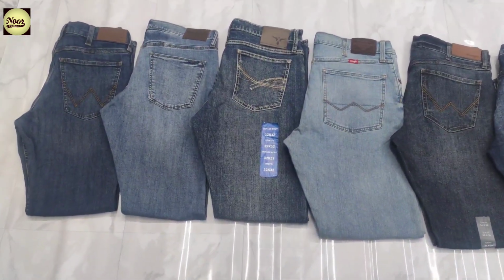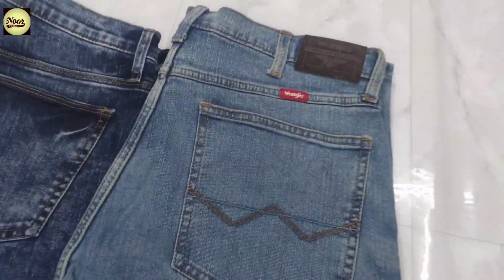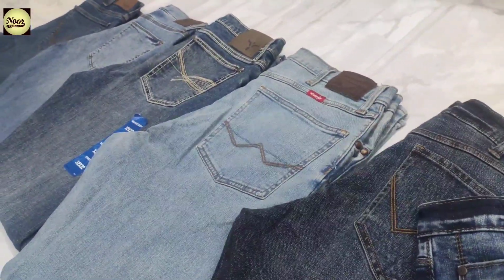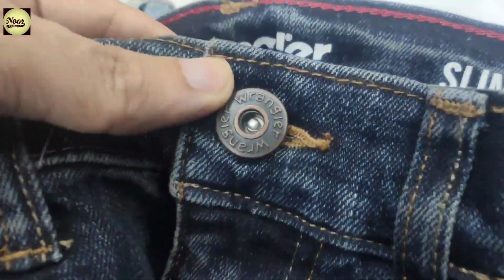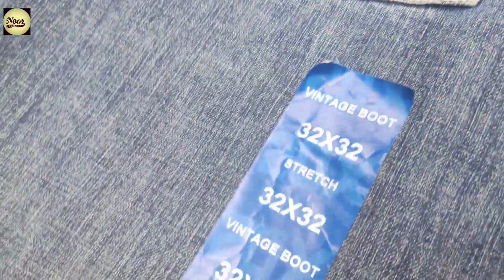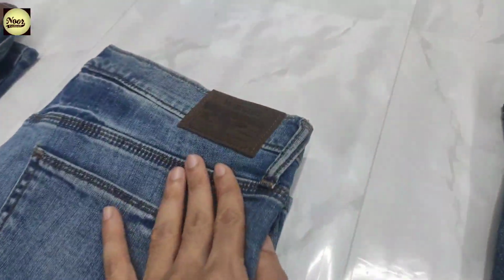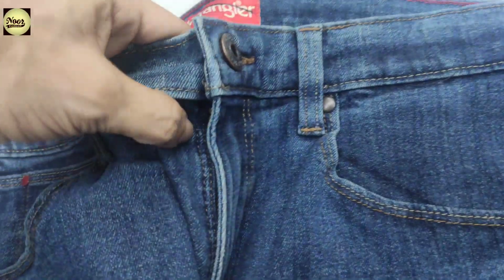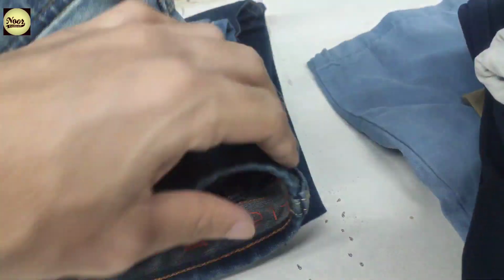HOW To IDENTIFY Wrangler Denim Pant 🤩Now available 20K In Our Factory📞 📞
We are readymade garments manufacturers and Exporter. Also we have ready Stocklot section for branded items in clothing. We have nice factories where we can do both fresh production and get Stocklots as well.

Local Bangladesh dealing Contract Information

We are supplying following branded RMG stocks.

Oroginal Overruns stocks...:

-Jack &Jones,
-Prduct,
-Celio,
-Selected  Home,
-Denver Hayes,
-Bennetton,
-Spring Field,
-Name It,
-Lerros,
-Jako
-F&F,
-Only,
-Levi's jeans,
-H&M L.O.G.G,
-American eagle,
-Zara,
-banana republic,
-Levi's,
-American eagle,
-Zara ,
-Barshka,
-US Polo,
-vD&G,
-Nike,
-Adidas,
-Tommy Hilfiger,
-Gap,
-Wrangler,
-Jack &Jones,
-pull and bear,
-izod, Lee,
-old navy,
-readymade stock,
-Levi's shirt,
-lacoste Polo,
-Armani,
-readymade garments,
-stock,
-stock lot Bangladesh,
-stock Bangladesh,
-Celio,
-noor fashion,
-clothing stocklot,
-apparel closeout,
-Tommy hilfiger
-Gap,
-Hollister,
-A&F,
-Diesel,
-Levis,
-Replay,
-Boden
-Polo Ralph Lauren,
-US Polo Assassination,
-Guess,
-True Religion,
-Hugo Boss,
- Armani
-11 Paris,
-North Face,
-Paul Smith,
-Ted Baker,
- Lee,
-Calvin Klein,
-Original Penguin,
-Barbour,
-Seasalt,
-Weird Fish,
-White Stuff,
- Boden,
-Mini Boden,
-Mistral,
-Reiss,
-Mint Velvet,
-Ted Baker,
-All Saints,
-Joules,
-Whistles,
-Frugi,
-Hanna Anderson,
-Phase Eight,
-Hobbs,
-Next,
-John Lewis,
-M&S,
-Debenhams,
-Topshop,
-River Island,
-New Look,
-Mango,
-Zara,
-Virgos Lounge,
-ASOS,
-Jaques Vert,
-Oasis,
-Miss Selfridge,
-Dorothy Perkins,
-Warehouse,
-M&Co,
-Roman,
-Coast,
-Esprit,
-Apt9,
-Only & sons,
-We,
-Moss london,
-Lindbergh,
- Banana republic,
-Jack & jones,
-Springfield,
-Bertoni,
-H&M,
-Reserved,
-Puma,
-Nike,
-Fendi,
-Moncler,
-Gucci,
-Dsquared,
-Rolex,
-Britain,
-Lv,
-Levi's,
-G-Star Raw,
-American Egale,
-Abercrombie Fitch,
-Super Dry,
-Umbro,
-Hackeet London,
-EA7,
-Stone Island,
-Kenzo,